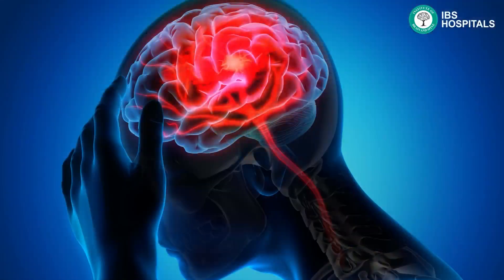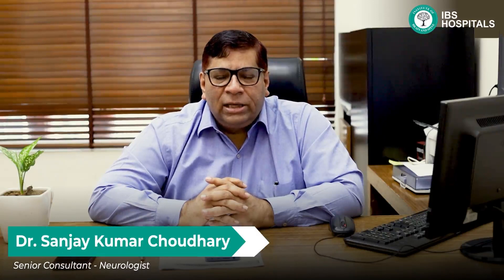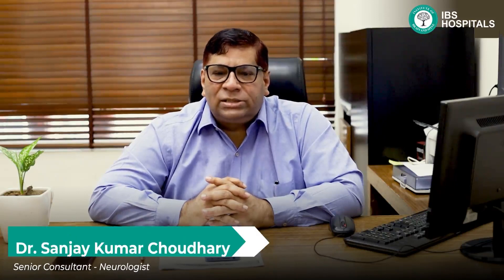IBS Hospital | Migraine Insights | Dr. Sanjay Kumar Choudhary's Expert Analysis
Join us in exploring migraine, a prevalent condition affecting nearly 10 percent of the global population with its persistent and varying intensity headaches. Gain valuable insights from Dr. Sanjay Kumar Choudhary, Senior Consultant Neurologist at IBS Hospital, as he sheds light on this condition in our informative video. or contact us at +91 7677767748.

About IBS Hospital:
IBS Hospital is a Premier Neurosciences Institute. A global destination for treatment of neurological disorders with experienced medical professionals and cutting edge technology. We aim to provide multidisciplinary care for disorders of the brain and spine

We at IBS Hospital, dedicated to addressing complex neuro problems with pioneering approaches, cutting-edge research, and the latest clinical trials. Our personalized treatment plans, founded on Compassion, Innovation, and Excellence, strive to redefine the quality of your life with new possibilities.